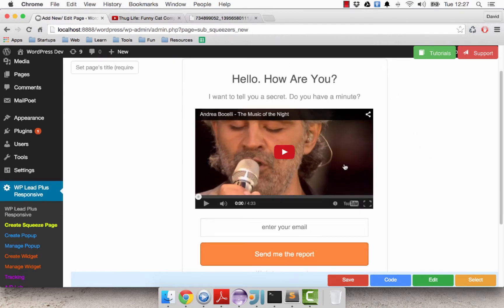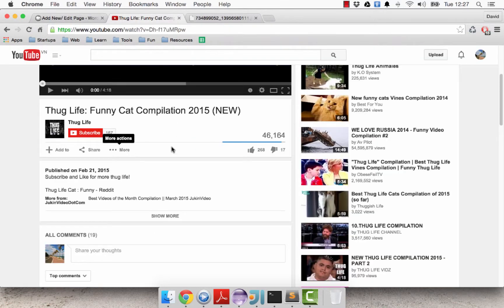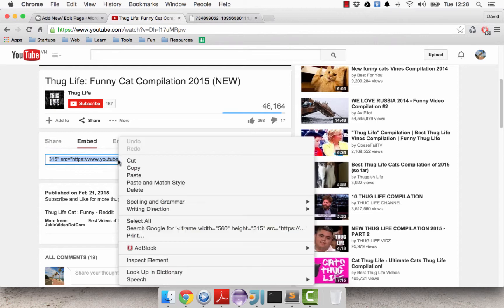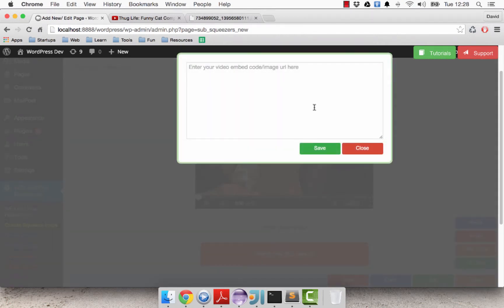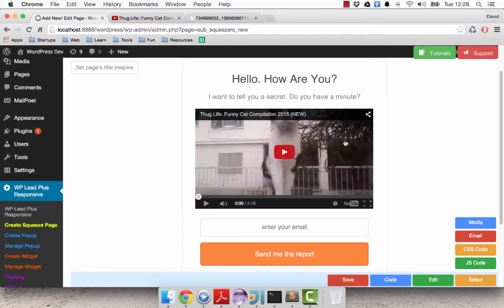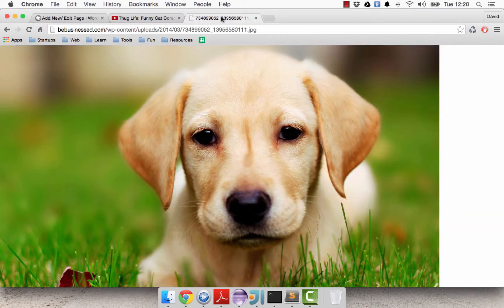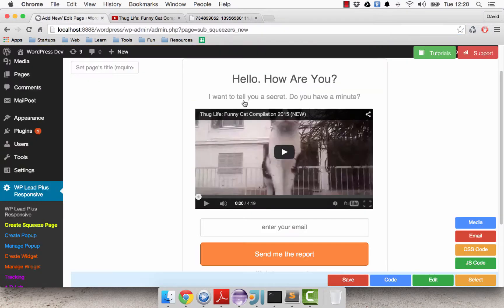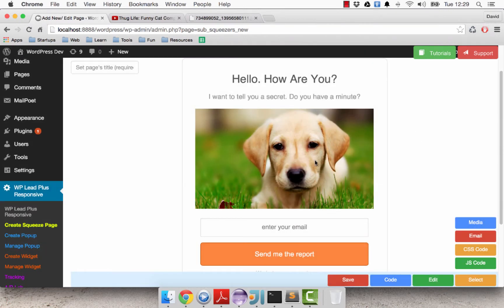How To Replace Video With Other Video/Image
This is how you can replace a video with other video or image in WP Lead Plus